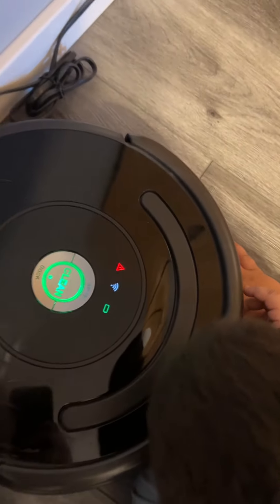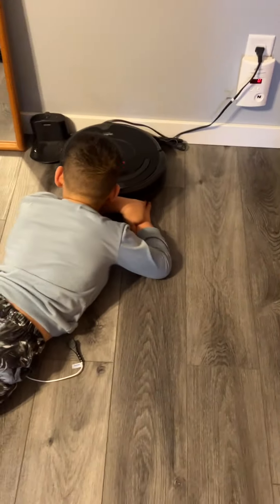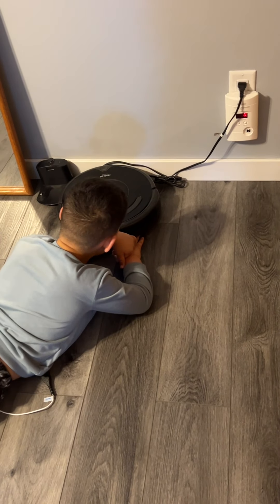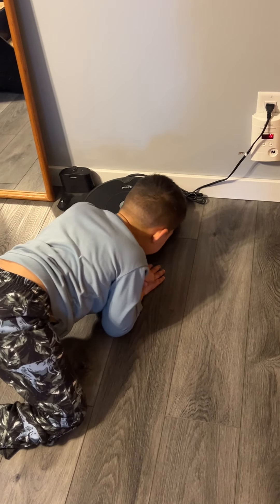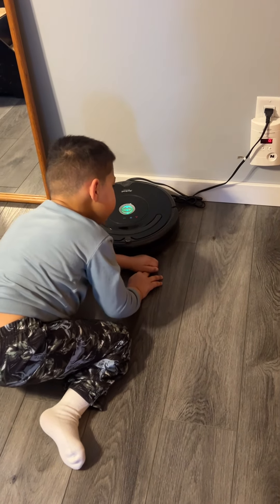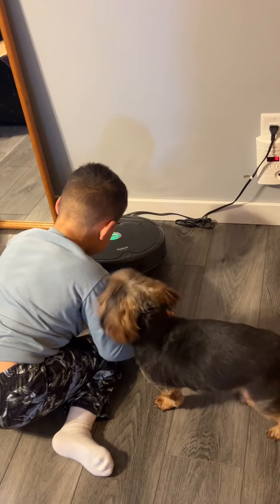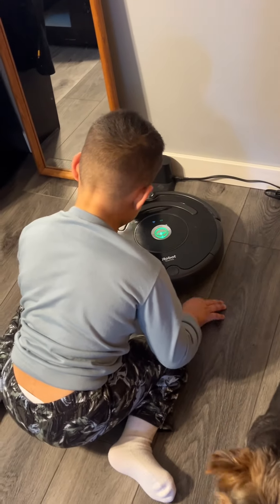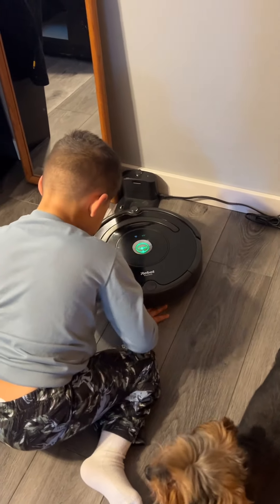Anyone else kids like to have Roomba vacuum their Fingers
I love how he always patiently waits for Roomba to stop talking before he presses the button to activate it again. He makes me laugh so much!